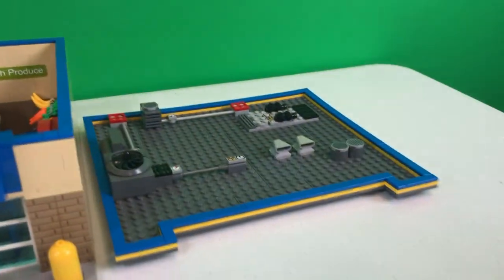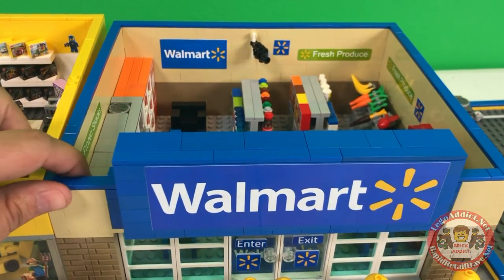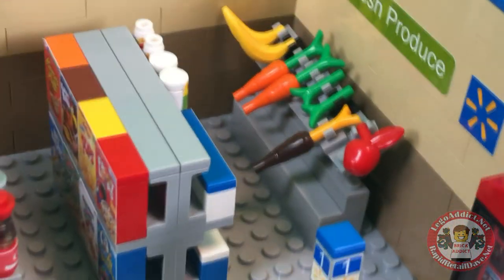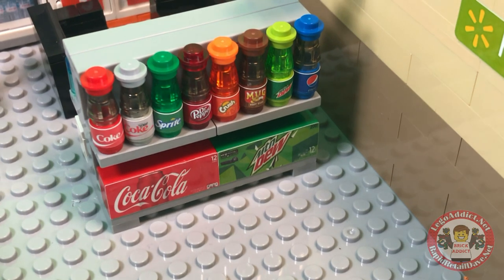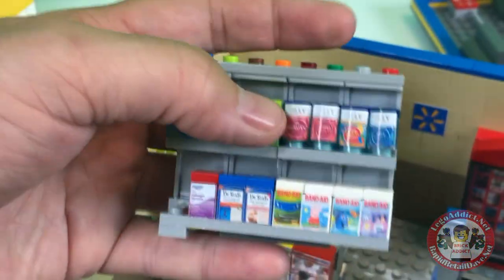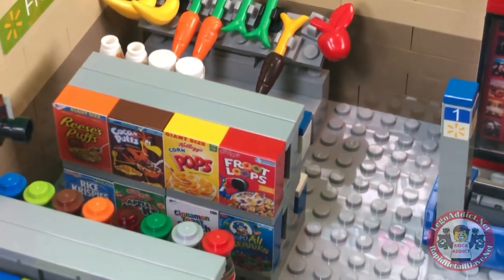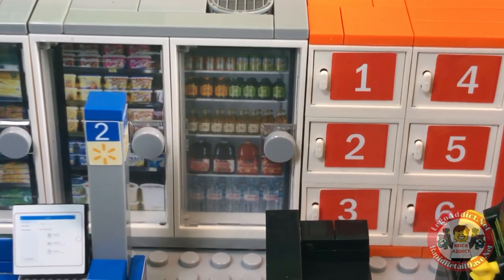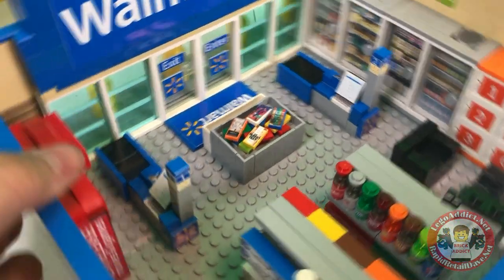LEGO WALMART SUPERSTORE TOUR V.3! by BRICK ADDICT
Continuing the anniversary celebrations we bring you The LEGO WALMART SUPERSTORE Anniversary Series Pt 2 by BRICK ADDICT! Be sure to also check out Part 1, stickering this set!